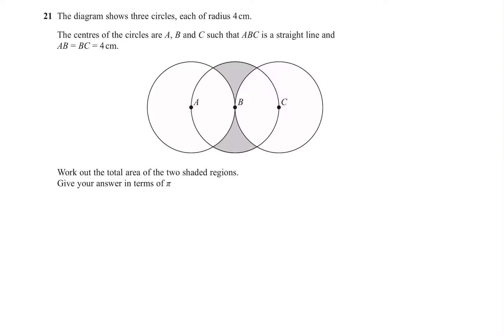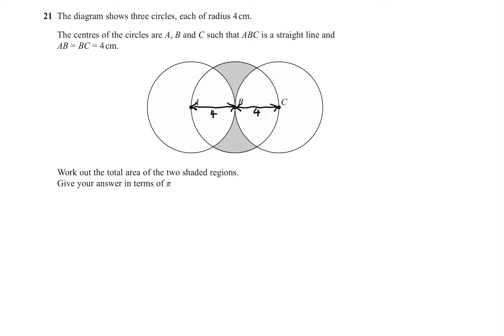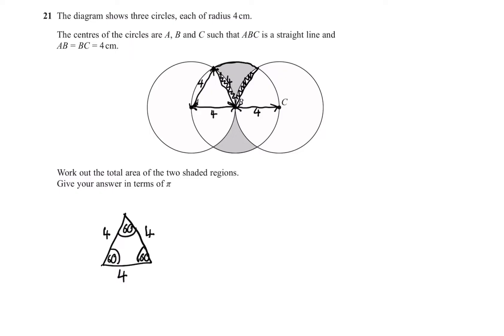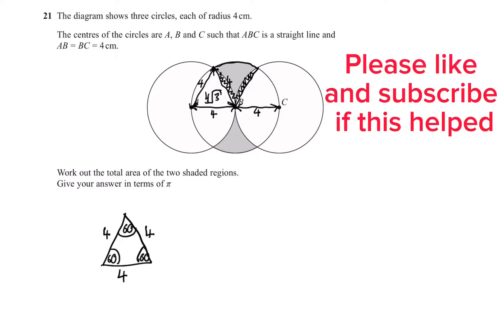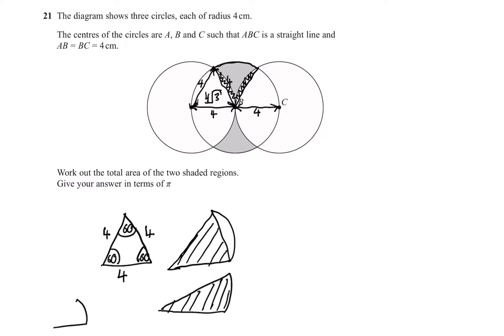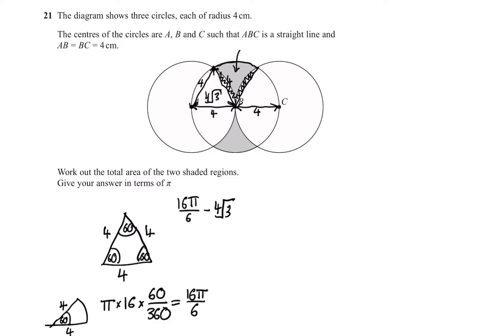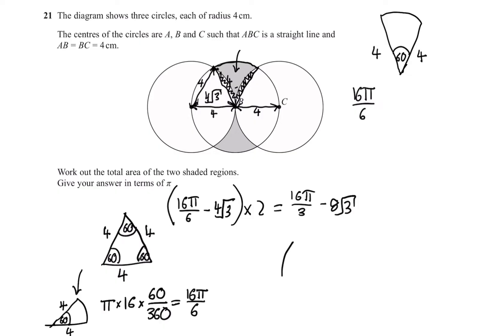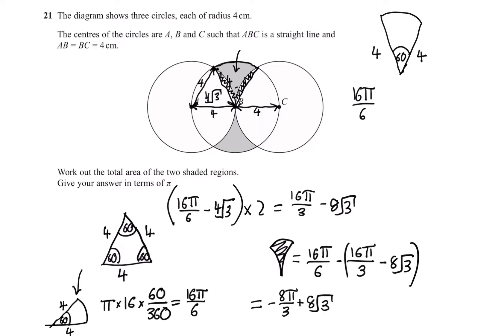The HARDEST Ever GCSE Maths Question??? (GRADE 9 Revision)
With Exams nearly here i have decided to go through one of the hardest GCSE questions ever in my opinion.
This question went viral last year for its difficulty, so I have decided to make a video showcasing it.

Did you know I provide online tutoring, here is some extra info.